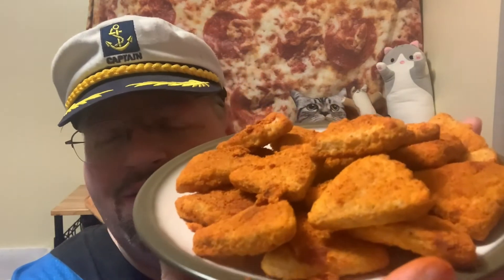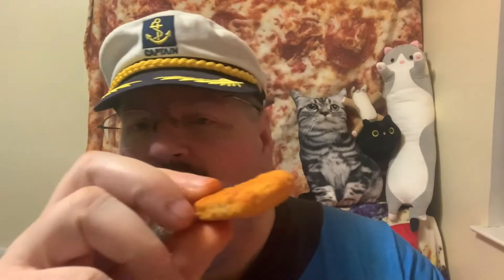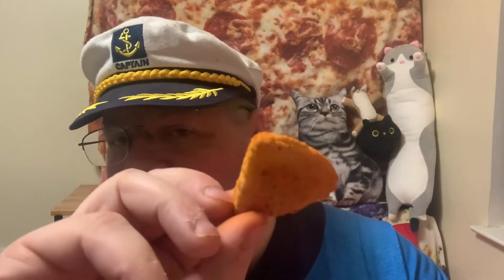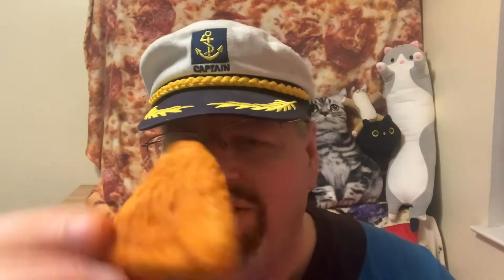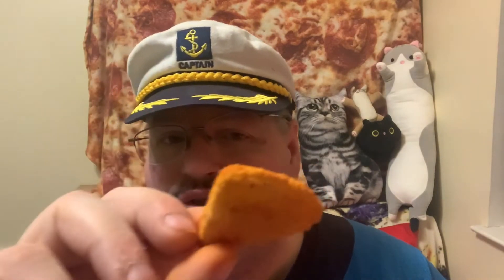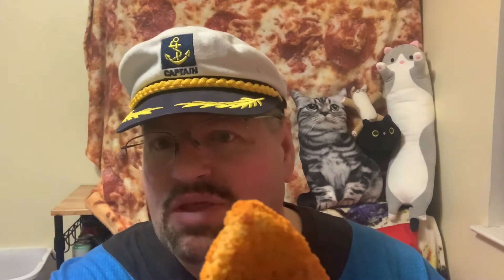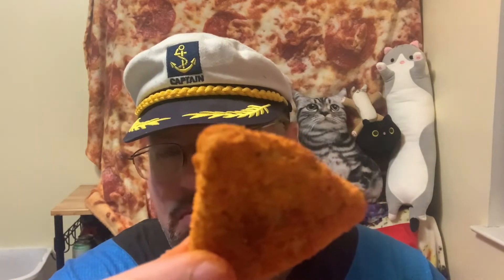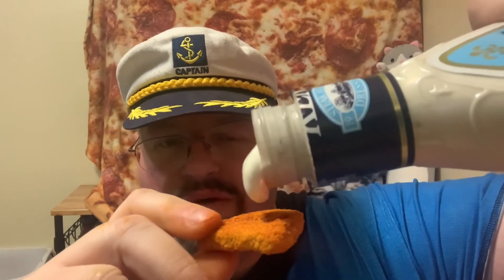Search for Snacks : Wild Buffalo Mighty Bites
Today on search for snacks I’m trying foster farms Wild Buffalo Mighty Bites chicken snickers . Let’s see how they compare to the regular ones and see if they are worth the price .